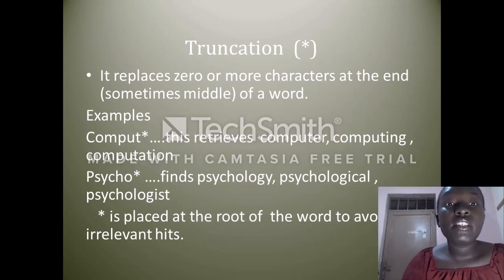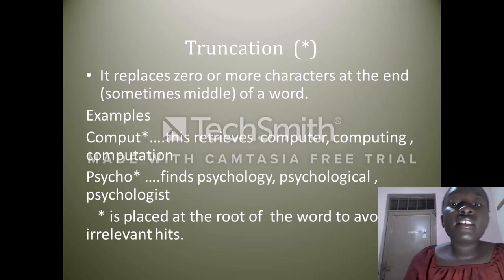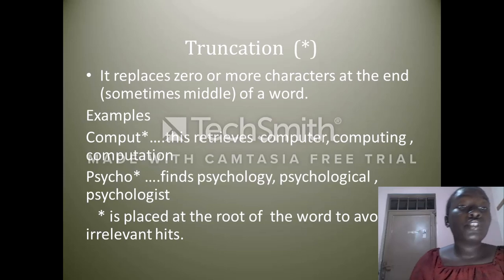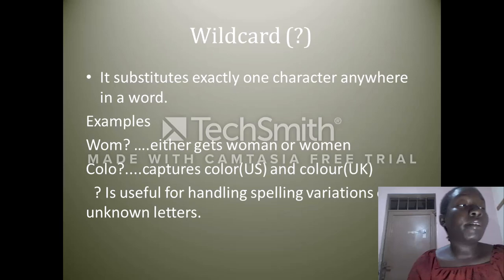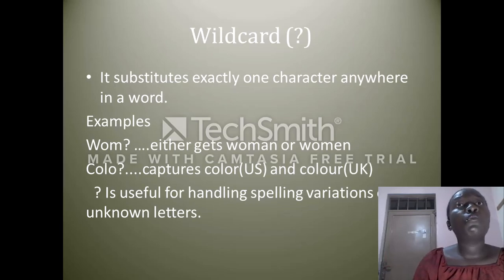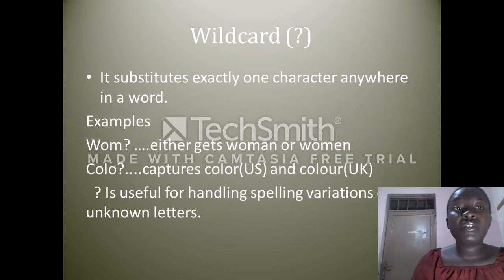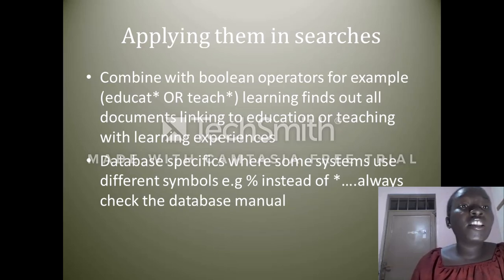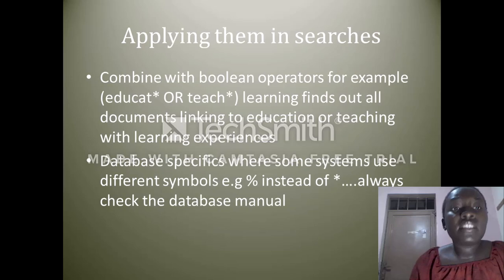Truncations and wildcards